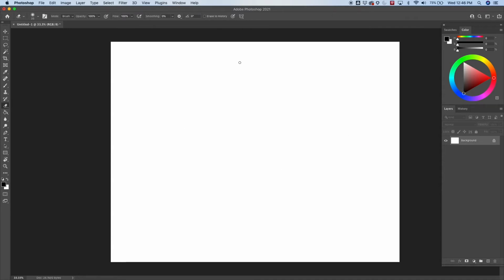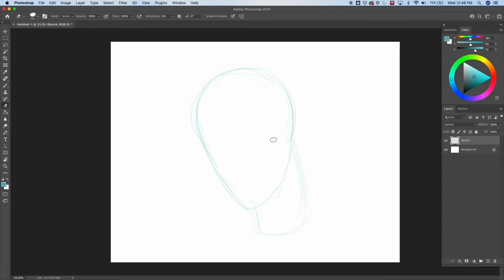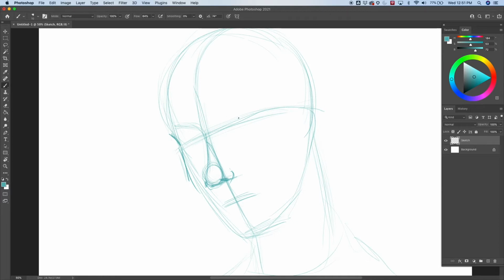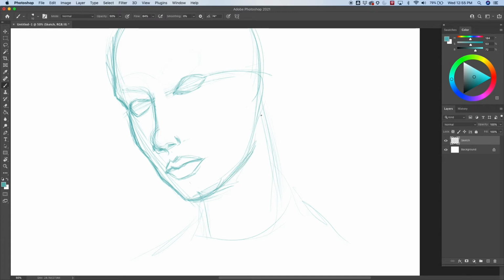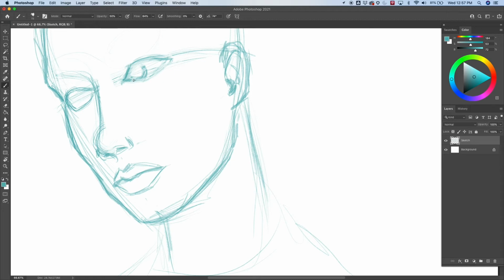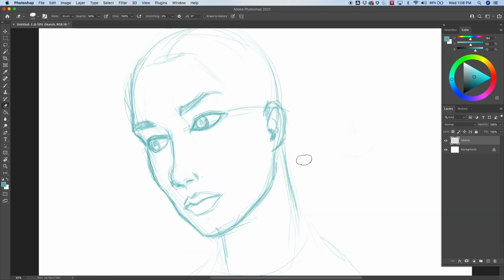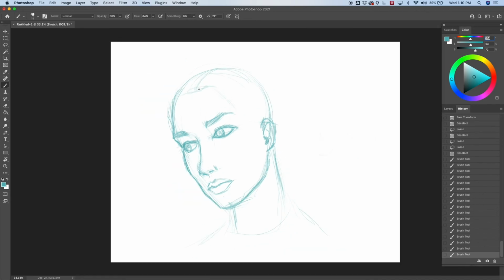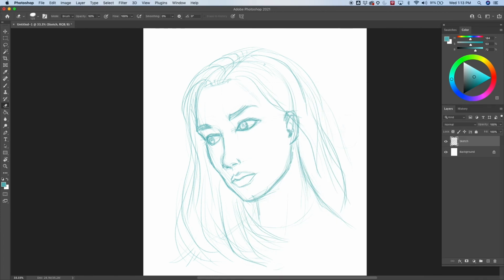Drawing in Ps 5: The Face - Structure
This is a video to teach how to draw and paint in Photoshop.